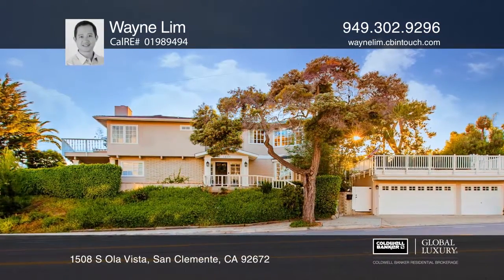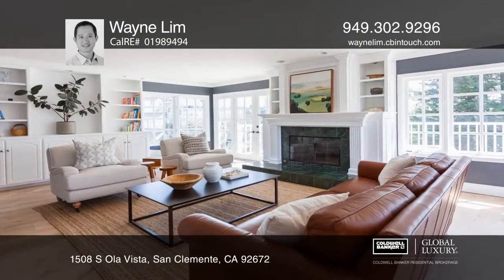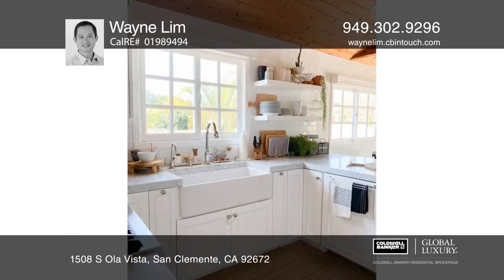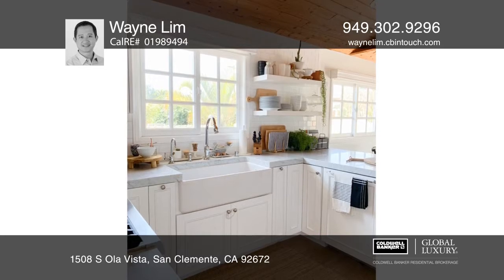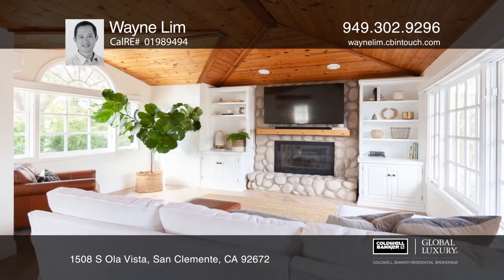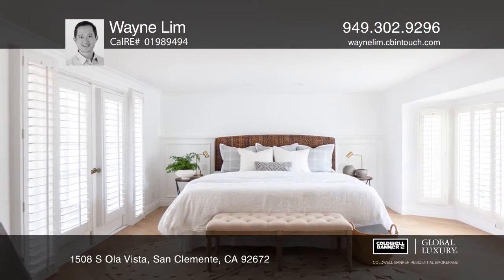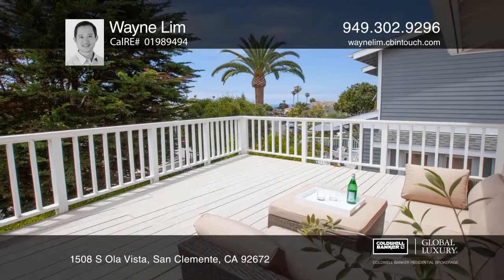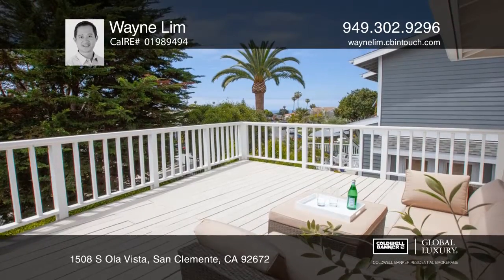1508 S Ola Vista San Clemente, CA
1508 S Ola Vista, San Clemente, CA

Live the beach lifestyle in this designer’s entertainment paradise. Flowing, open floor plan with three bedrooms two- and one-half baths, remodeled, upgraded, sunlit home.An extensively remodeled custom gourmet kitchen offers supreme functionality with Thermador appliances (microwave, cooktop stove,